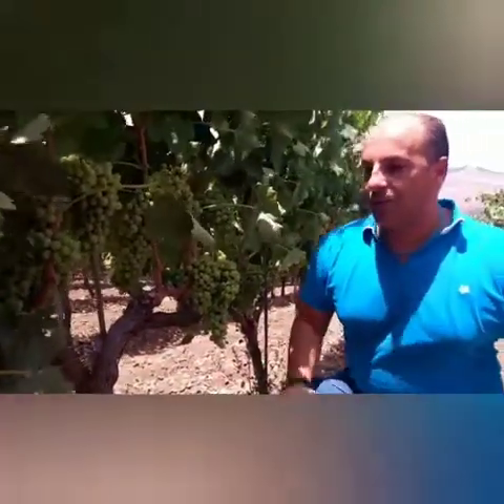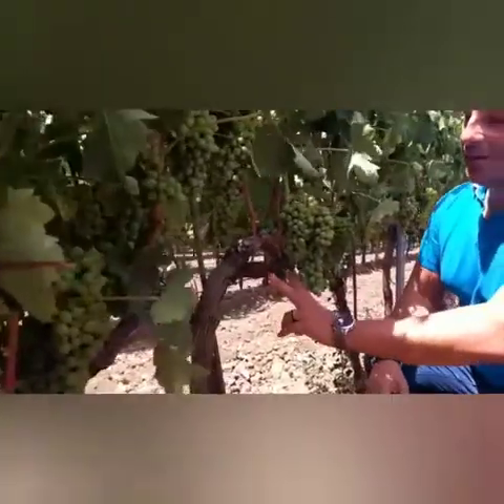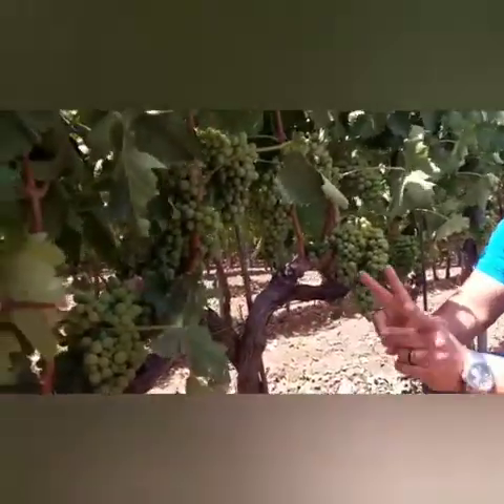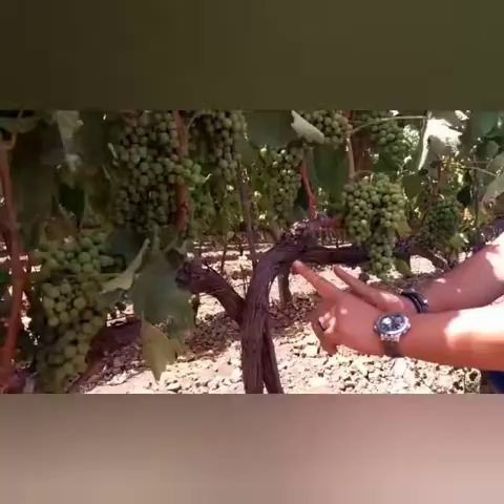Al-Cantára Winery - Randazzo (CT), Sicily - Italy